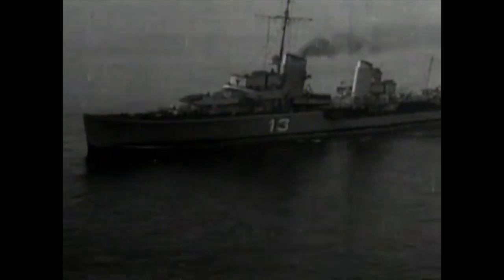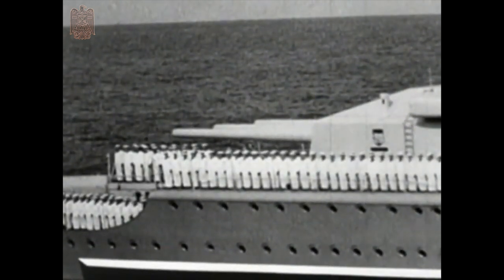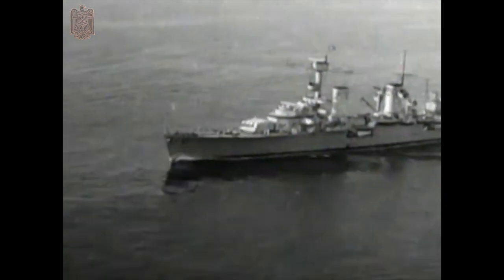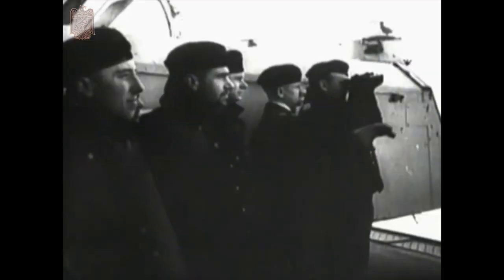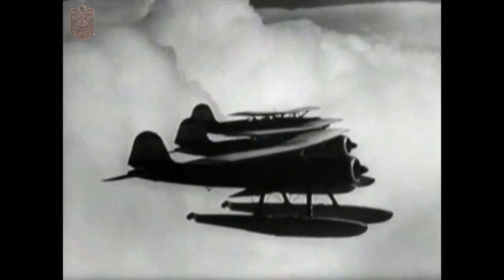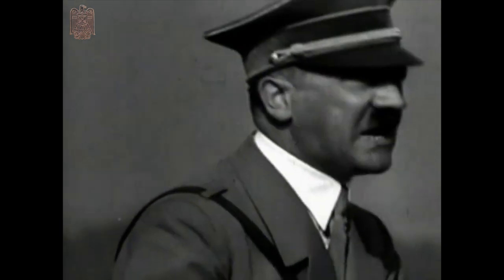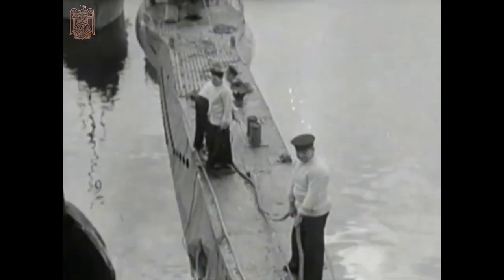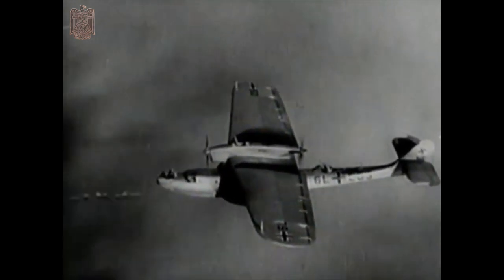Was Germany still a first rate naval power in 1942? Original British intelligence assessment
In April 1939 the German fleet entered the Channel in route for exercises in Spanish waters. At a time when European crisis was almost a weekly affaire. It served to remind even the most complacent that Nazi Germany was once again entitled to rank as a primary naval power.

The force which moved up the Channel consisted of submarines as well as surface fighting vessels. In those days most interest focused on the 3, 10000 ton pocket battleships Lutzow, then called Deutschland, Admiral Scheer and the Cruiser Admiral Graf Spee.

We were at peace then, and as it's difficult really to study the ships when they are in motion perhaps we can persuade the captain to help us. Captain, would you mind? Thanks.

The first of these was the Lutzow, easily recognized by the stout military pole-mast and the catapult between the pole-mast and single funnel.

Originally, both the Admiral Graf Spee and Admiral Scheer had a mid ship tower in place of the foremast. This is the Spee. She differers only slightly from the Scheer, the lower thick armor belt being lower is one of the main differences. For on the Scheer the belt is less prominent and extends further up the side. For that reason she might prove a tougher job than the Spee. Lately much of her pyramid tower has been removed, she now resembles the Lutzow more closely.

The stories of the invincibility of these ships were current even in 1939. But a complete answer to the Nazi boasts was given a few months later when the Admiral Graf Spee fled into Montevideo Harbor after merciless battering by Admiral Harwoods squadron. Outside of the estuary the British cruisers waited for the German ship, her fighting efficiency evidently unimpaired sailed to an ignoble end at the hands of her own crew.

The 6000 ton K-class cruisers have faired little better than the Spee. Of the 3 ships, only the Koln remains afloat, recognizable by the main-mast mounted on her after funnel and it's two tripple turrets.

Among other surface ships the Scharnhorst and Gneisenau have given us the most trouble. These pictures were taken when the two 26000 ton battle cruisers were at sea playing their part during the Battle of the Atlantic. This is the Gneisenau. Originally it was easy to tell the two ships apart because the Scharnhorst had a straight stem while that of the Gneisenau, as you can see was cut away. The Scharnhorst has now been modified and resembles her sister ship in this respect. The main difference now is that the Gneisenau carries a mast on her funnel while that of the Scharnhorst is of the tripod type and situated much further aft. It goes without saying that the two raiders caused considerable damage to the British merchant shipping.

They were soon located and then began the merciless air attacks by British aircraft which have gone on ever since. Here our planes are attacking the Gneisenau as she shelters in Tranium. With the heavy cruiser Hipper, which by the way is like a smaller version of the Terpiz.

While on their cruise, arial recon. was used extensively by the cruisers. Each ship carried 4 Arado 196 float planes. Capable of 180 knots, the Arado is a neat, low wing mono-plane with a single radial engine. Some of these planes have a large single float under the fuselage and two smaller ones at the wingtips, but this is the more usual type. Another seaplane in service is the Heinkel 114 that was designed to specifications similar to that of the Arado. It wasn't so successful however and is now chiefely used from shore bases.

Other attempts by Hitler to use his big ships as commerce raiders was unsuccessful. He proudly launched the battle ship Bismarck in Feb 1939 but the smile was off his face by May 1941 when this ship was sent to the bottom on its first attempt at Atlantic raiding. The heavy cruiser Prinz Eugene, launched in 1938 which had escorted the battle ship fled to Brest.

When the Terpiz went down the slipway in the April before the war broke out there was a technical hitch. All Hitler's commands and treaties failed to move her until she was ready.

The failure of the surface ships resulted in an intensified U-Boot campaign carried out with typical Nazi ferocity. 3 main types of U-Boots are used by the German navy. The largest is the 740,000 ton ocean going type. They mount a 4.1" gun well forward of the conning tower. The forward mounting of this gun forms the most outstanding recognition feature.

In the 517 ton sea going type, the gun is a 3.5" caliber and mounted much nearer the conning tower. We are taking an ever increasing toll on Hitler's underwater fleet. The majority of casualties are completely destroyed but this one was brought into port intact. The first one to be captured by an RAF recon. plane. She too is of the 517 ton class and she was brought in wearing the white ensign, probably the greatest honor that will ever be granted U-Boot.